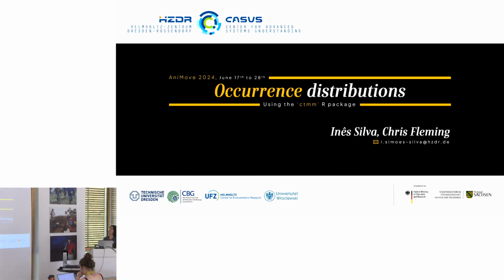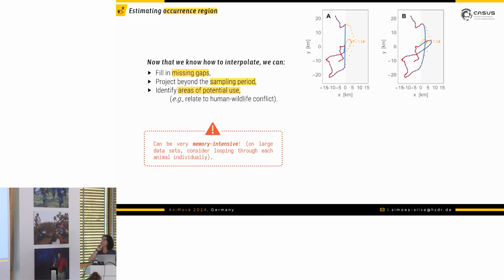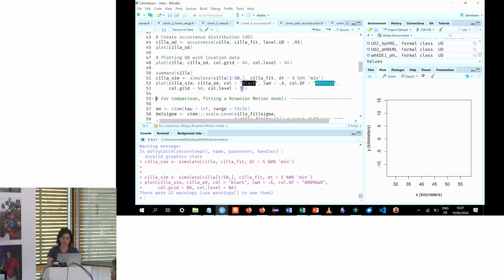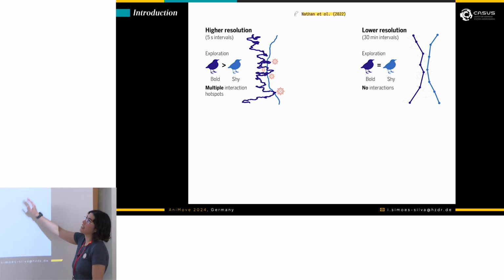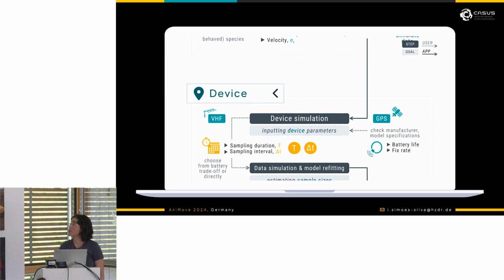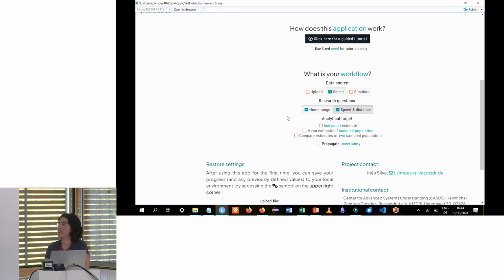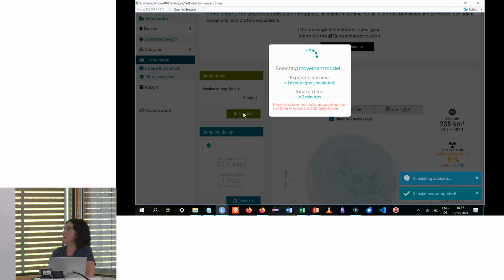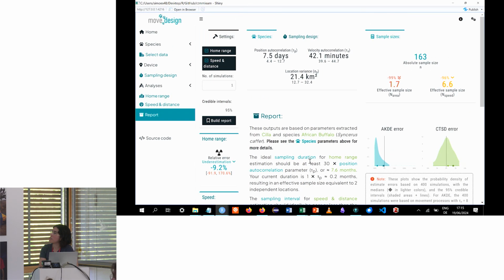12. AniMove 2024, Occurrence Distributions by by Inês Silva and Chris Fleming